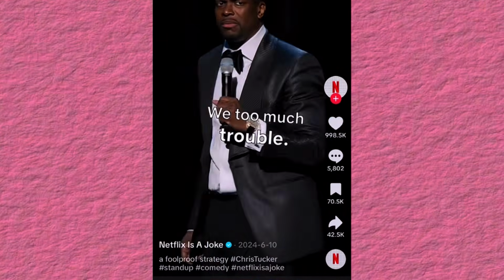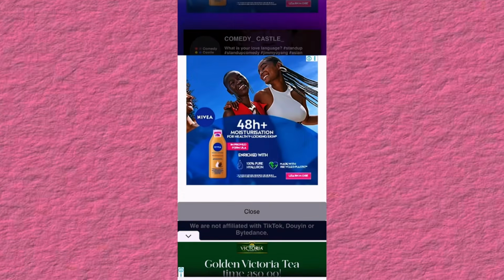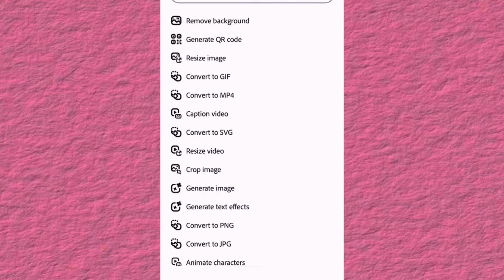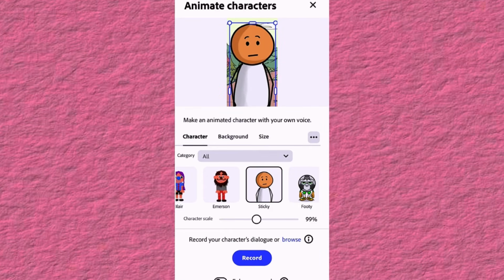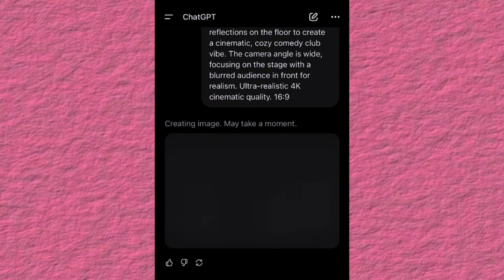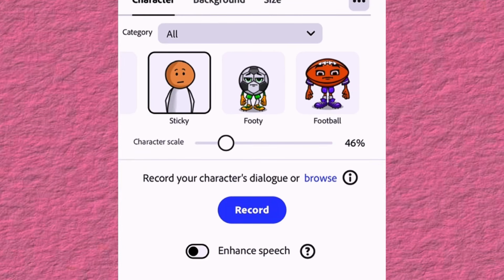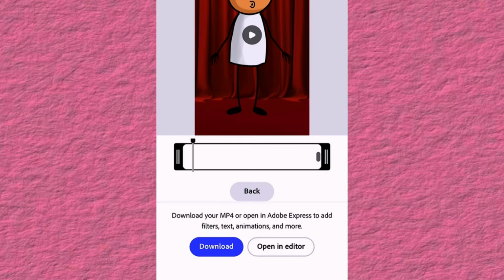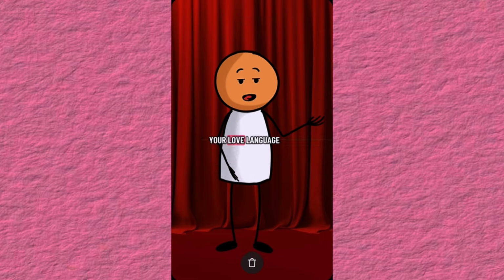How to Create Stickman Video With Ai | FREE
AI Stickman Comedy is taking over TikTok and YouTube — and in this tutorial, I’ll show you step-by-step how creators are using Adobe Express to make faceless comedy videos that go viral.

In this video you’ll learn:
• How to download trending TikTok stand-up clips (without watermark)
• How to animate a Stickman character using Adobe Express
• How to create custom comedy stages using AI tools like ChatGPT
• How to edit and post your videos for YouTube Shorts, TikTok, and Reels
• How to grow your faceless creator brand fast

 Best part?
It’s 100% free, safe to use, and perfect for creators who don’t want to show their faces.

💬 Join my Creator Club for more tutorials